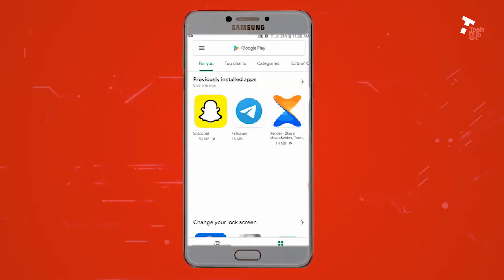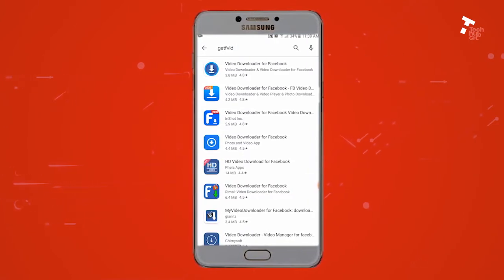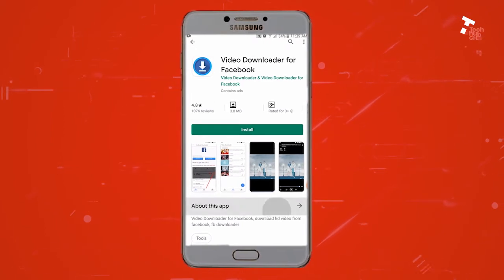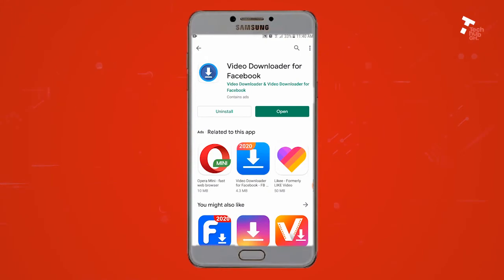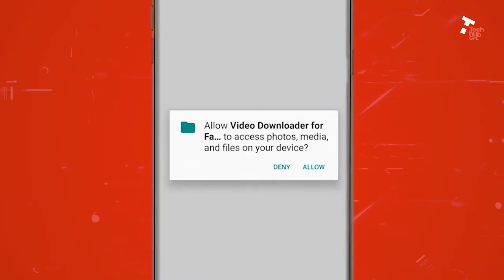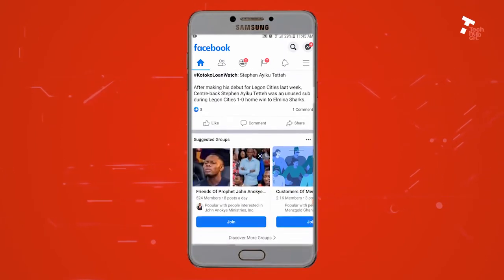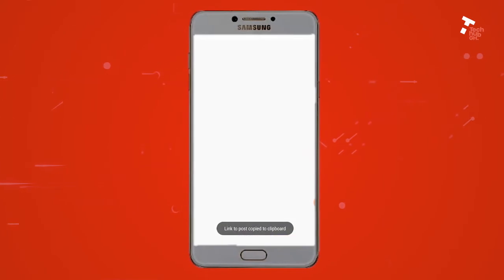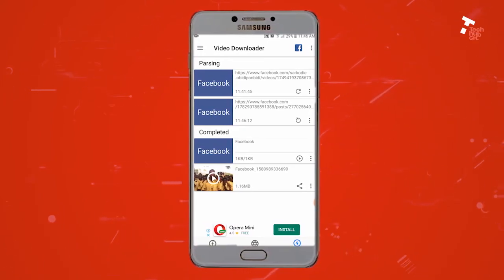Download Facebook videos with the use of an App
this video is to take you through how you can download any video from Facebook with the help of an App.